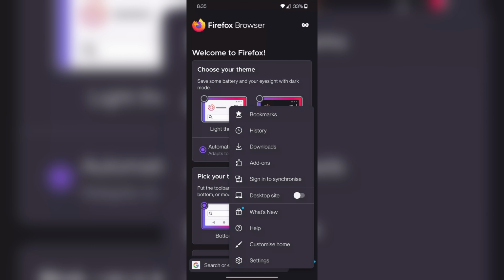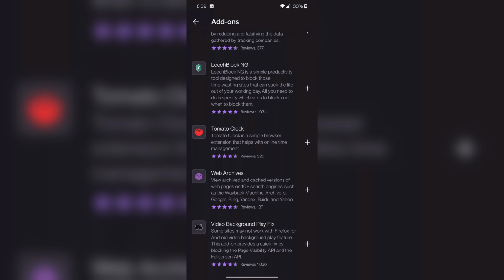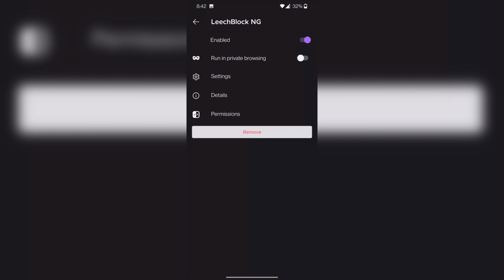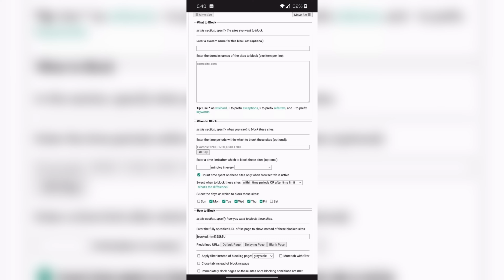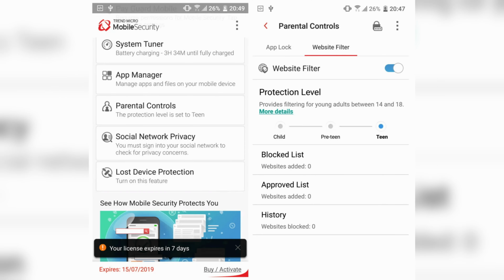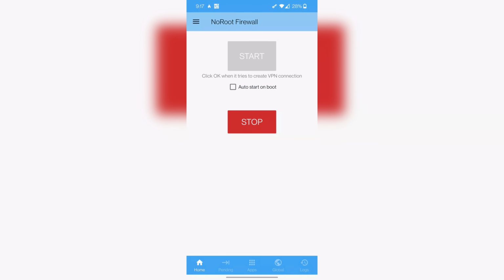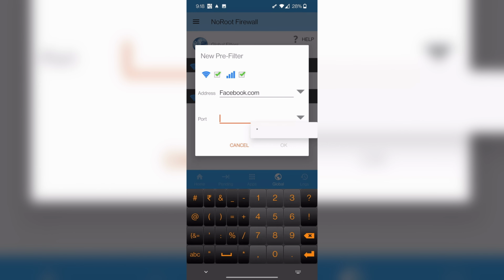How to Block Websites on Android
Do you want to restrict access to certain websites on your Android device? Whether it's for focus, safety, or parental control, this video shows multiple ways to block websites—even without rooting!

📌 Chapters:
0:00 - Why Chrome Mobile Doesn’t Support Extensions
0:28 - Use Firefox with LeechBlock NG Add-on
0:56 - Google Family Link for Parental Controls
1:15 - Samsung's Built-in Parental Tools
1:25 - Antivirus Apps with Website Filtering (e.g., Trend Micro)
2:00 - NoRoot Firewall for Blocking URLs
2:17 - OpenDNS for Device-Level Protection

🔒 Top Methods Covered:

✅ Firefox + LeechBlock NG: Install the add-on and block up to 30 websites or keywords

👨‍👩‍👧‍👦 Google Family Link: Great for child protection with specific category blocks

📱 Samsung Devices: Use Samsung Kids or Safe Browsing tools

🛡️ Trend Micro Mobile Security: Built-in parental controls and filters

🔥 NoRoot Firewall: Block apps or websites without rooting your phone

🌐 OpenDNS: Strong network-level blocking (more advanced)